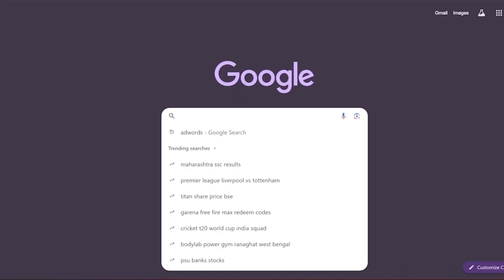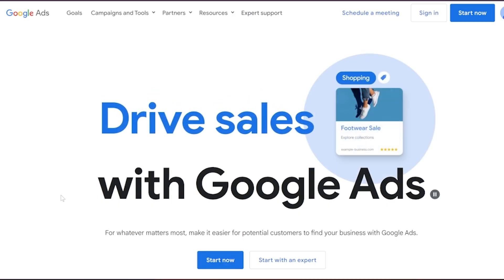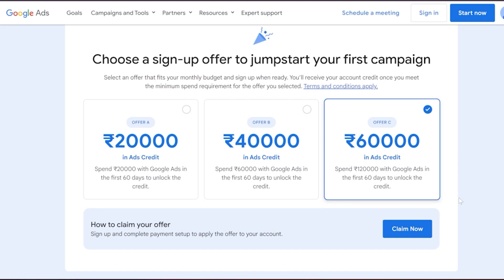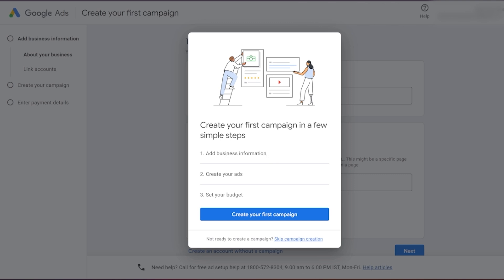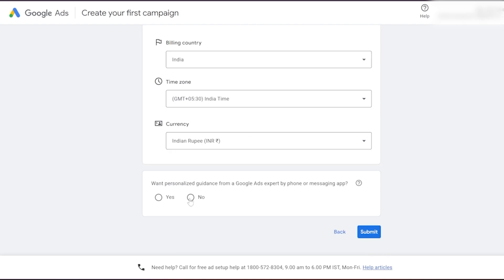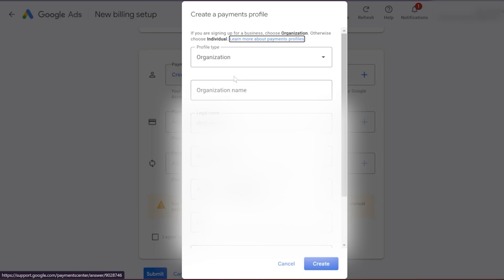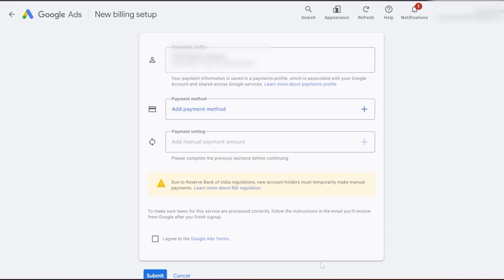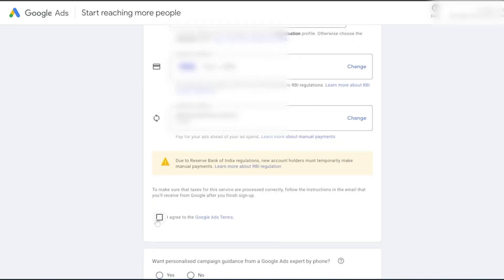How to Claim Free Ad Credit from Google Ads in 2024 | Step-by-Step Tutorial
Learn how to claim your free ad credit from Google Ads with this easy-to-follow tutorial! Get the maximum ad credit of 60000 INR for your new ad account. Follow along as I guide you through each step, from searching for AdWords to setting up billing. Don't miss out on this opportunity to jumpstart your advertising campaign!